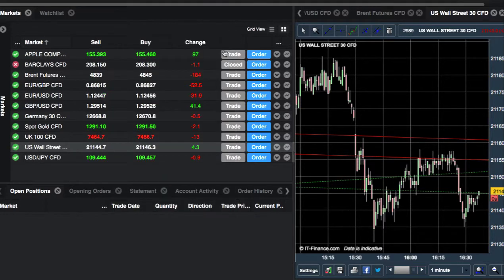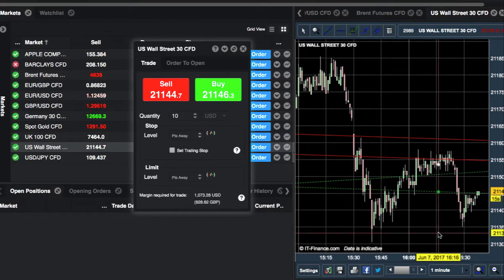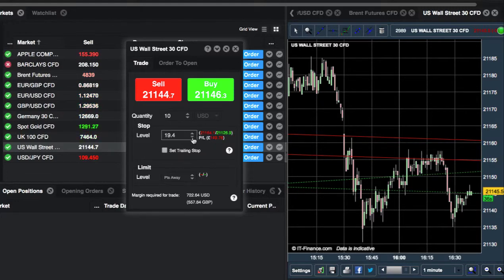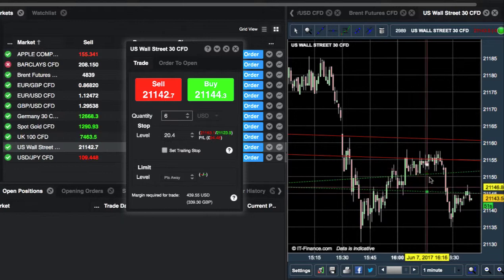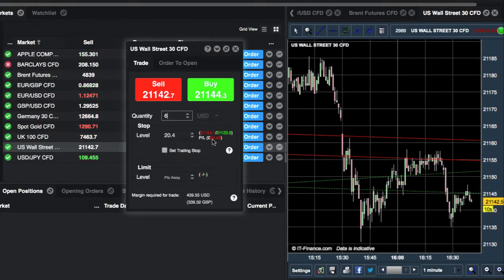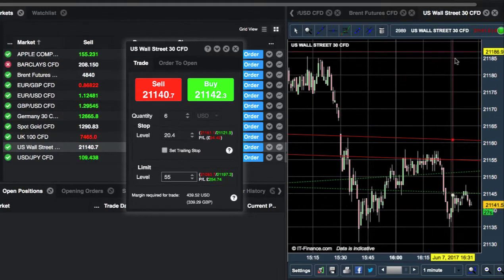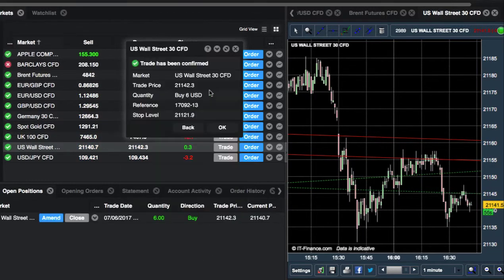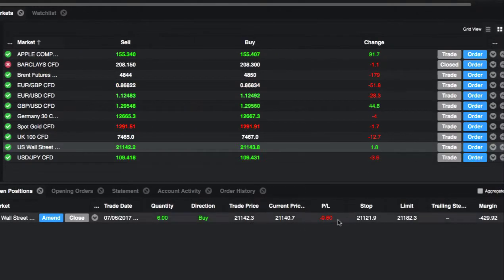How to Place Stops and Limit Orders on a Trading Platform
How to place an order on the InterTader platform.  When trading you can either hit the 'Buy' or 'Sell' button straightaway or you can place an order.

The Deal Ticket has those options:
Quantity: number of CFDs you want to buy
Level: at which price level you want to buy or sell.
Trailing Stop - which is adjusted if the price moves your 'step' distance in your favour, to lock in gains.

Let's assume we decide to go long (buy) the Dow for 10 contracts.  You can adjust the stop (the trading platform will display the amount you stand to lose if this stop is hit).  You can also place a limit level (the trading platform will display the amount you stand to gain if the market hits your limit price).